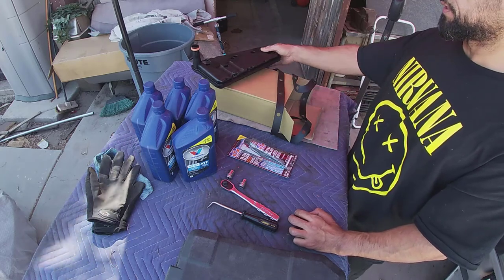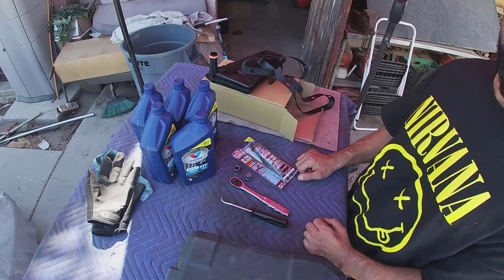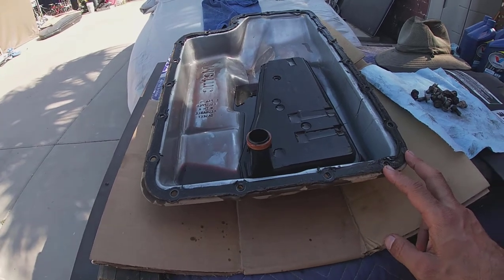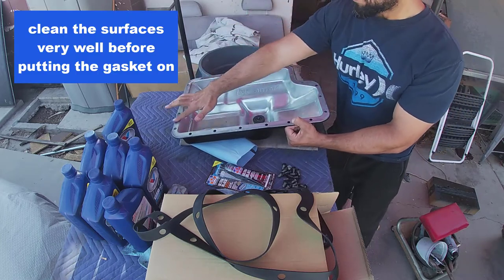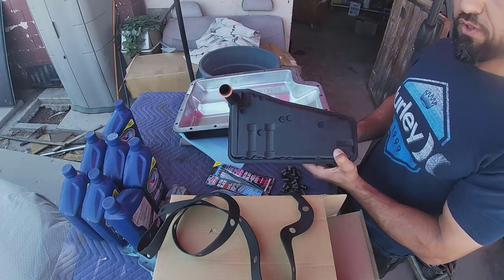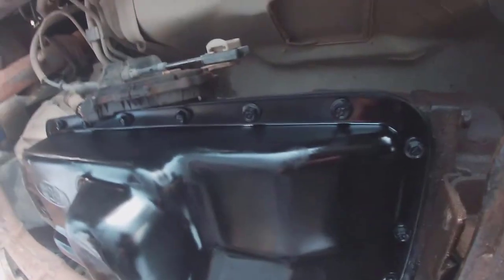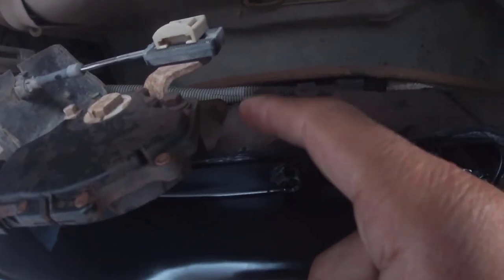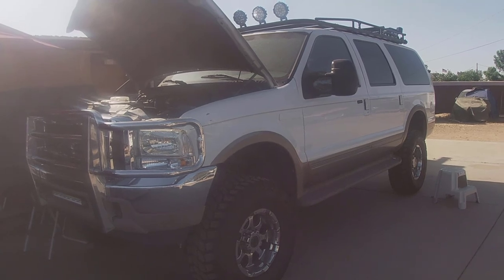2000 FORD EXCURSION TRANSMISSION OIL AND FILTER CHANGE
The lifted Excursion gets a transmission oil ,filter and pan gasket change. This process is the same for many other models like f250, f350 and more.